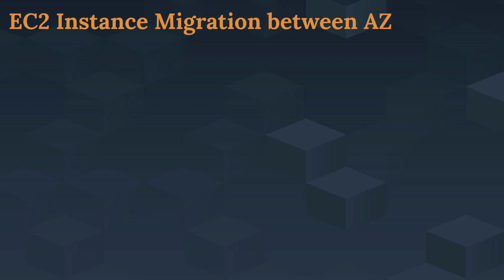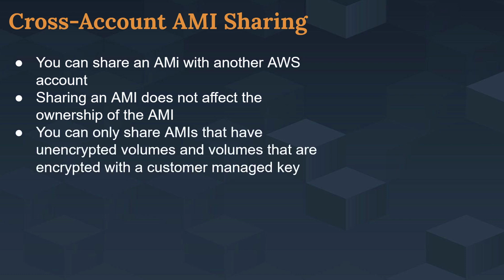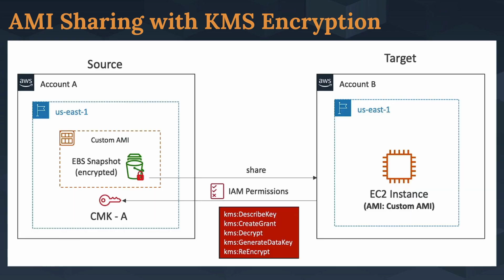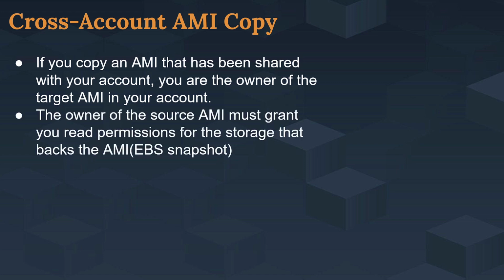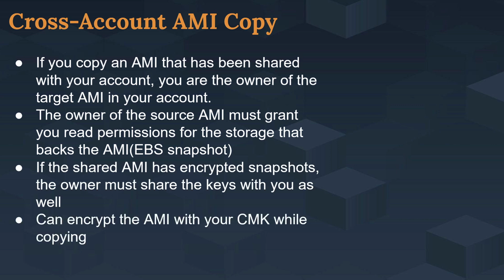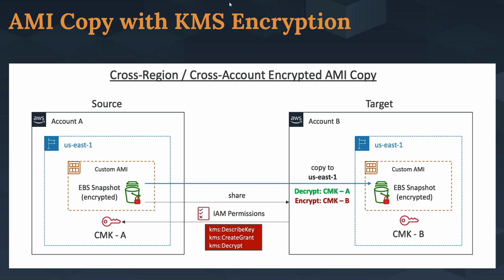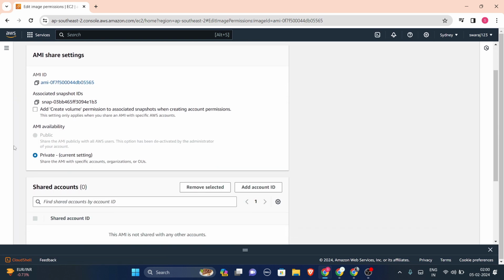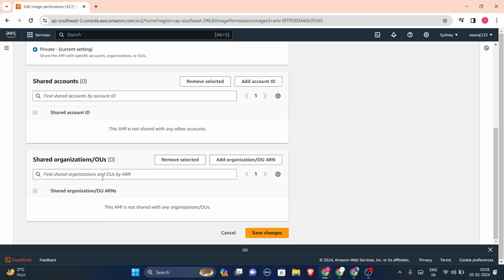AMI Sharing Across the Region | Understanding AMI Deployment | S3CloudHub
In this video, we explore AMI (Amazon Machine Image) sharing across regions in AWS. Learn how to efficiently share and deploy AMIs across multiple AWS regions to enhance scalability and disaster recovery. We'll cover the key steps, best practices, and security considerations to ensure a smooth AMI transfer process. 🚀

🔹 Topics Covered:
✅ What is AMI sharing?
✅ Steps to share AMIs across AWS regions
✅ Permissions and security considerations
✅ Use cases for multi-region AMI deployment